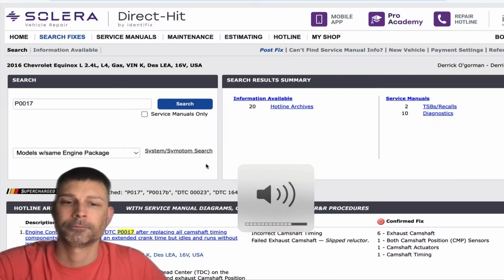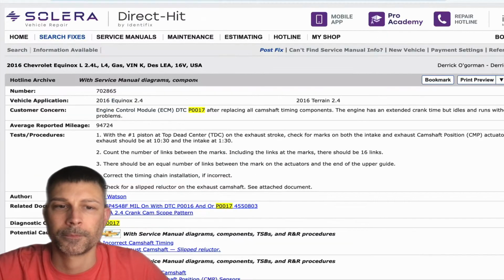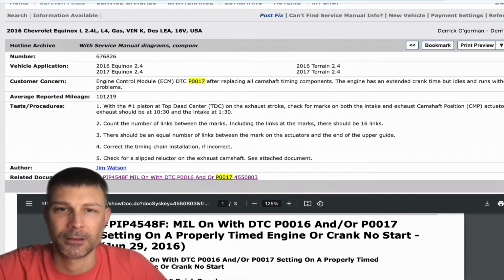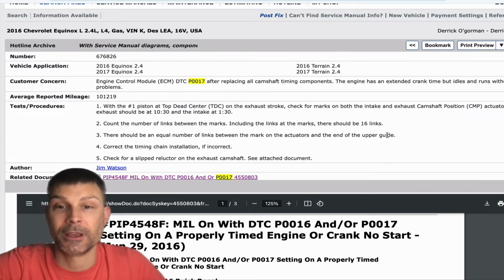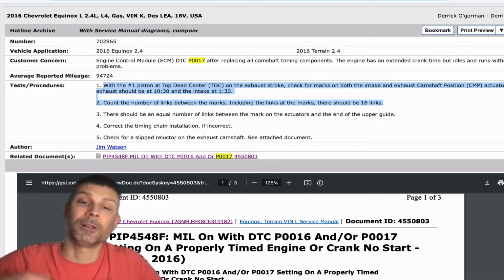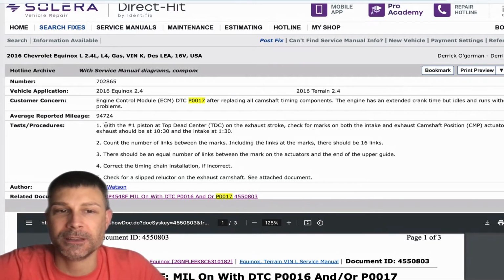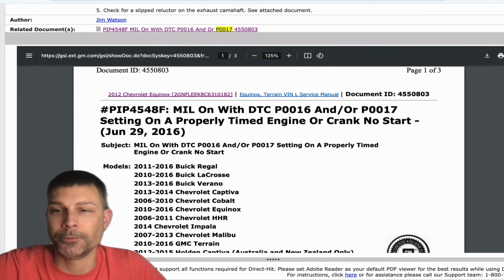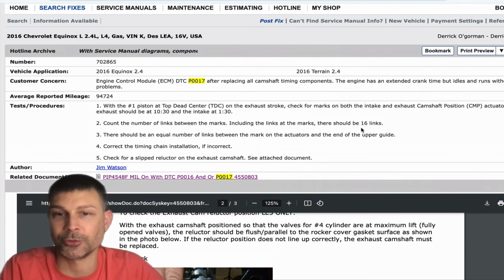2016 Chevy equinox getting code P0017 already replaced actuator solenoid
*Need help RIGHT NOW?* Follow These Steps ⬇️⬇️
✅ Step 2) Ask me a question and get an answer ASAP 👉🏻
✅ Step 7) Join in on the discussion: Join My Facebook Group 👉🏻
✅ Step 8) Need a Mobile Mechanic? Mechanic that comes to you 👉🏻

There is a related *GM document is PIP4548F: MIL On With DTC P0016 And/Or P0017 Setting* On A Properly Timed Engine Or Crank No Start - (Jun 29, 2016) Subject: MIL On With DTC P0016 And/Or P0017 Setting On A Properly Timed Engine Or *Crank No Start*

With the #1 piston at Top Dead Center (TDC) on the exhaust stroke, check for marks on both the *intake and exhaust Camshaft Position actuators* . The exhaust should be at 10:30 and the intake at 1:30.  The number of links between should be 16 links.  Also be sure to check for a *slipped reluctor on the exhaust camshaft* .  You can also check the CMP actuator angle using a scanner looking at the live data.  With the engine running over 1500 RPM the CMP actuator angle desired parameter should match the CMP actuator actual parameter.

*My Top DIY tools* ⬇️⬇️
✅ Basic code reader 👉🏻
✅ BlueDriver Pro 👉🏻
✅ Bi-directional scanner 👉🏻
✅ PowerProbe III 👉🏻
✅ Noid light set 👉🏻
✅ Thermal Imaging Camera 👉🏻
✅ Basic Socket set 👉🏻
✅ Basic Voltmeter 👉🏻
✅ Best Voltmeter (Fluke 87) 👉🏻
✅ Powerful battery booster 👉🏻
✅ Battery Tender and Maintainer 👉🏻
✅ Battery load tester and Charging system tester 👉🏻
✅ Dash Cam (every car should have one) 👉🏻
✅ Heavy Duty Automotive Booster Cables 👉🏻
✅ Tire Inflator Portable Air Compressor 👉🏻
✅ Hand Held Vacuum Pump Tester Gauge 👉🏻